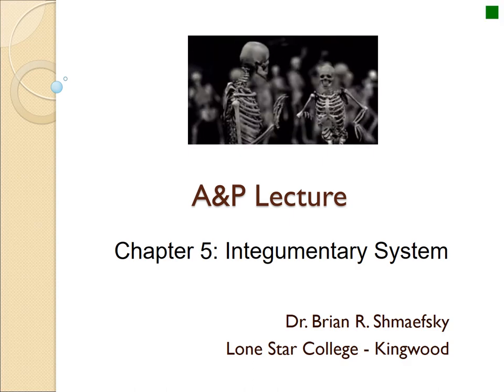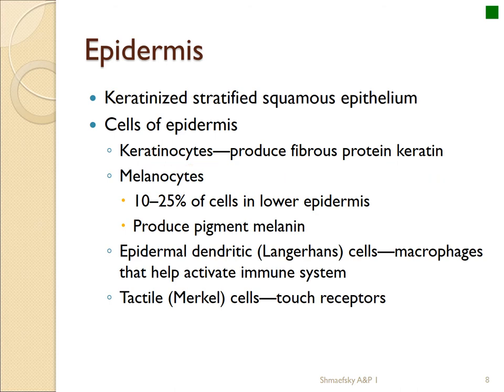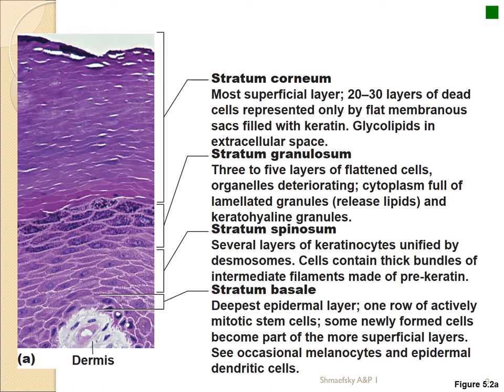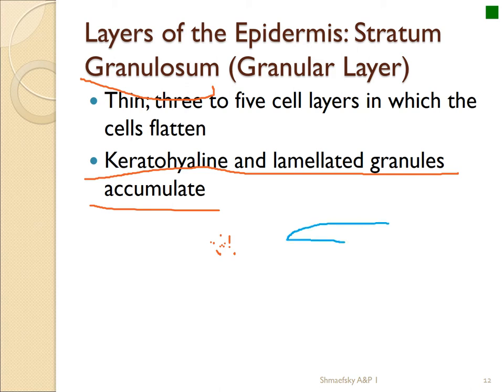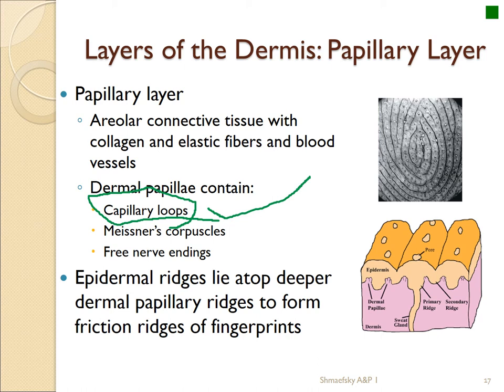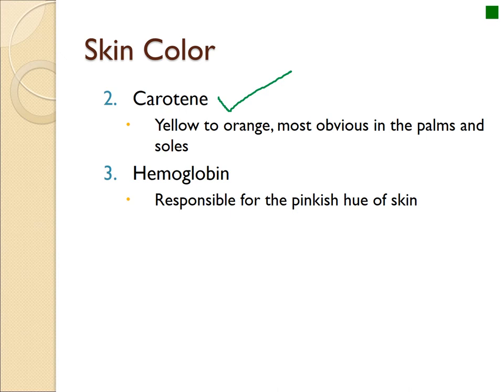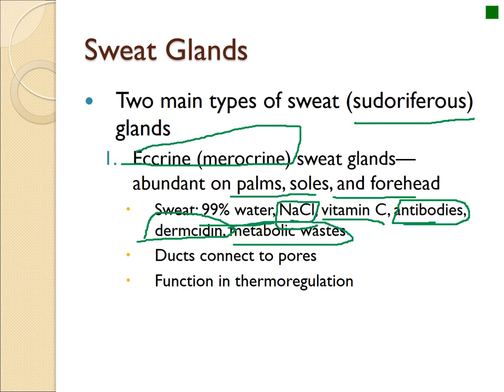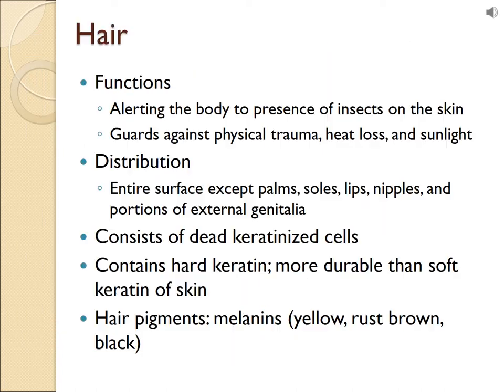A&P 1 course Lecture 5 Video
Anatomy and Physiology course Lecture 5 Dr. Shmaefsky Lone Star College - KIngwood.